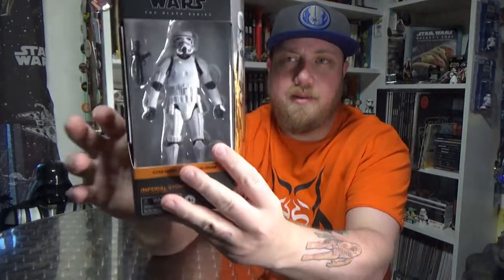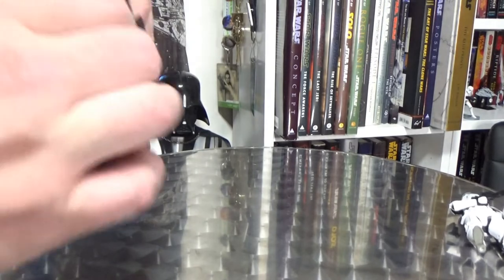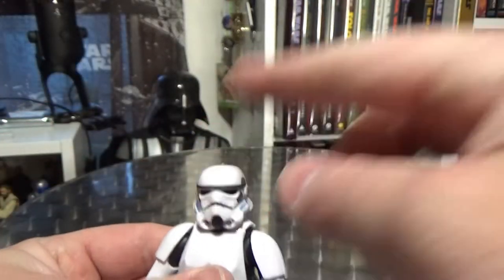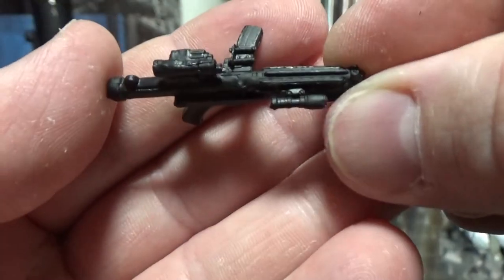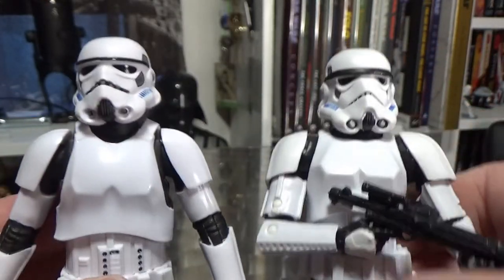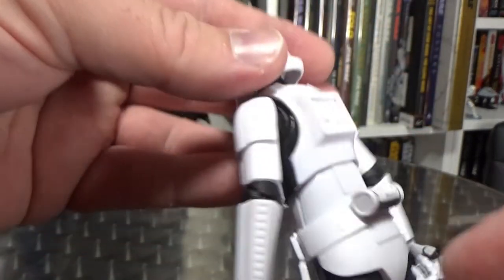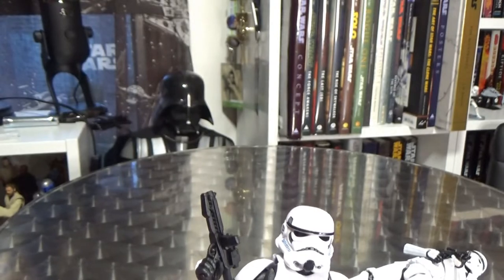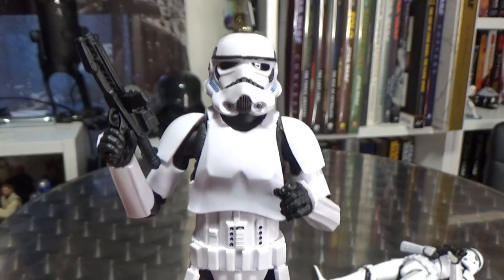STORMTROOPER (THE MANDALORIAN) - STAR WARS THE BLACK SERIES REVIEW